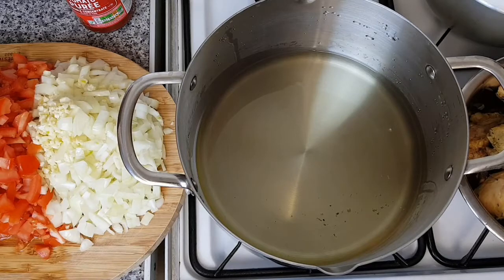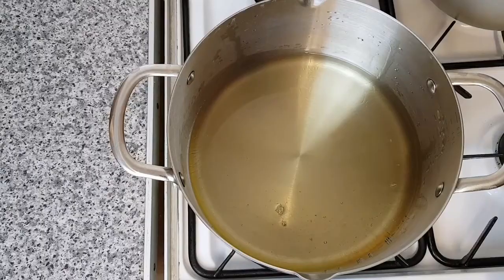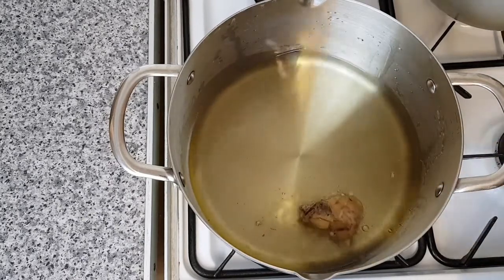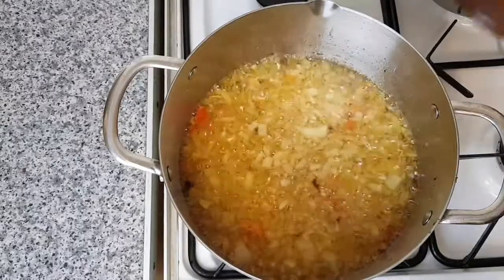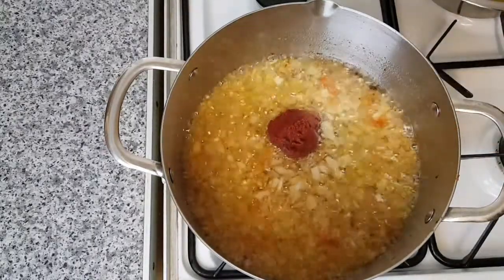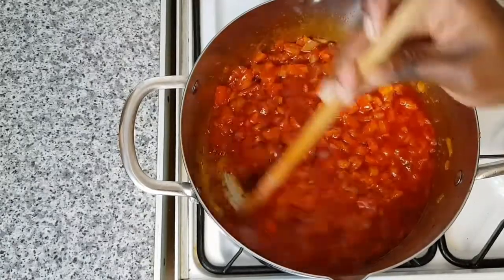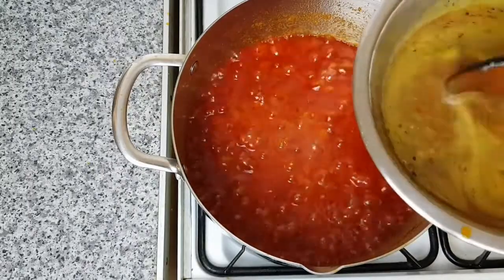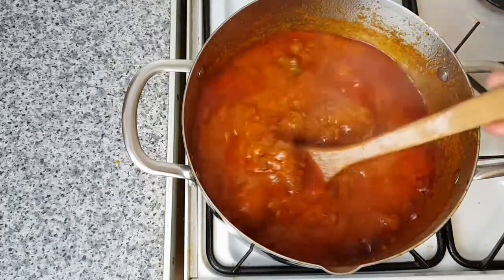HOW TO MAKE CHICKEN TOMATO STEW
In today's video i am showing how to make the easiest way to make a delicious Ghanaian tomato chicken stew. hope you like it and please don't forget  to like, comment, share and subscribe for more yummy recipes.

INGREDIENT:
Chicken
6 medium size tomato
6 medium size onion
8 gloves of garlic
Ginger
Vegetable Oil
Salt
seasoning
Stock cube
Curry powder
Black pepper
Bay leaves
Tomato puree
Scotch bonnet